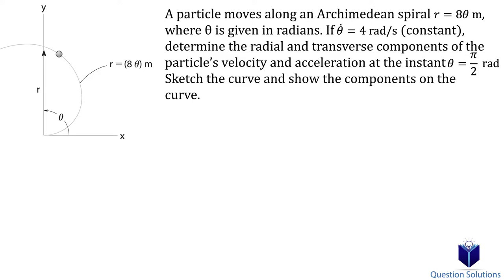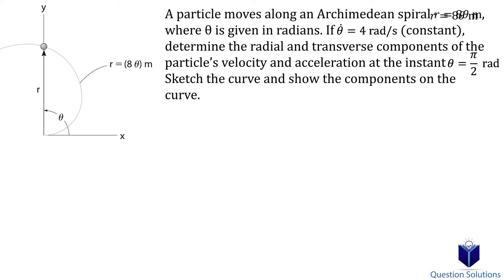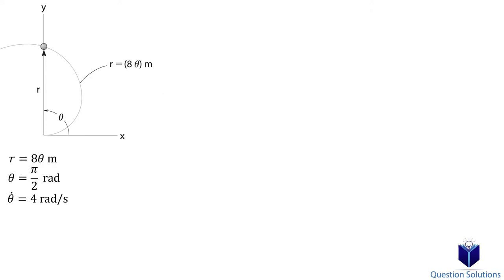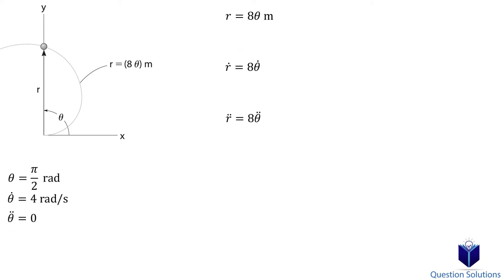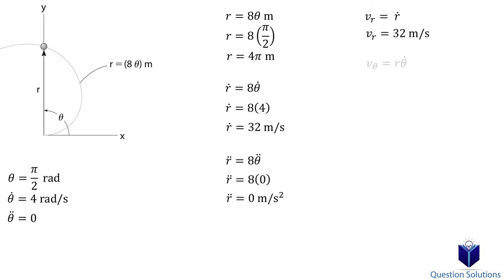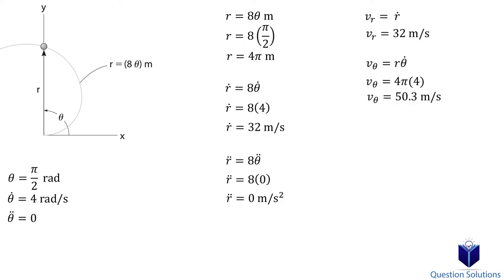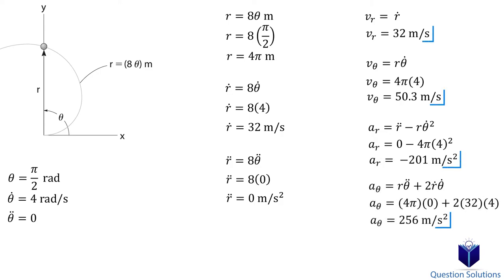A particle moves along an Archimedean spiral r = (8θ) m (solved)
A particle moves along an Archimedean spiral r = (8θ) m , where θ is given in radians. If (constant), determine the radial and transverse components of the particle’s velocity and acceleration at the instant θ = π/2 rad. Sketch the curve and show the components on the curve.